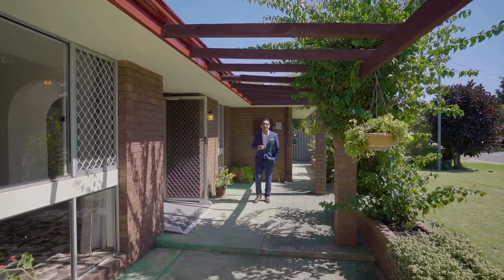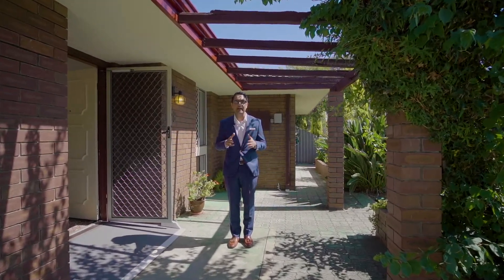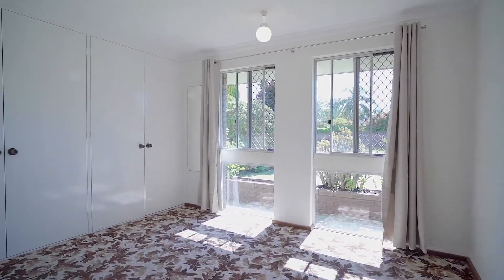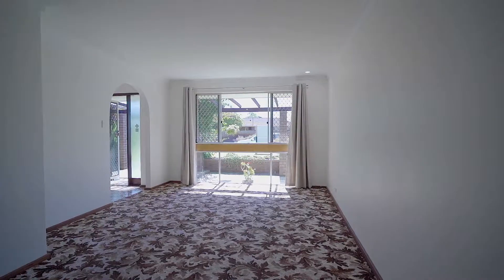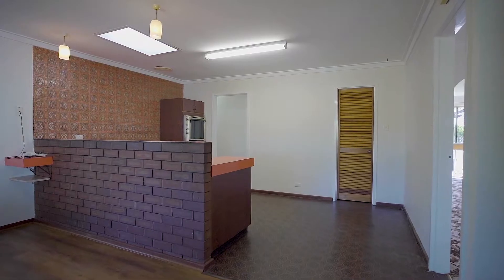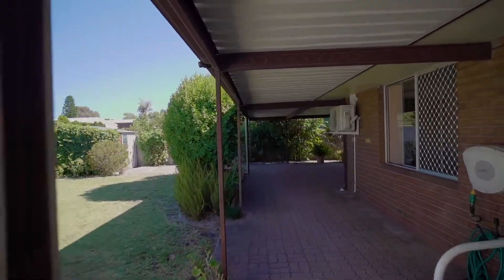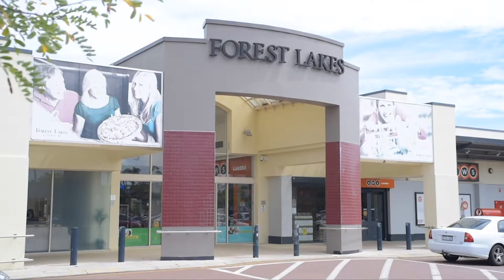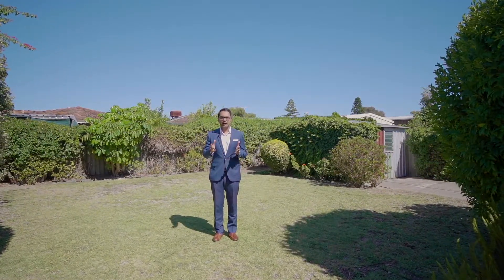28 Shillington Way, Thornlie WA with SHAHBAJ BRAR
28 Shillington Way, Thornlie WA with SHAHBAJ BRAR